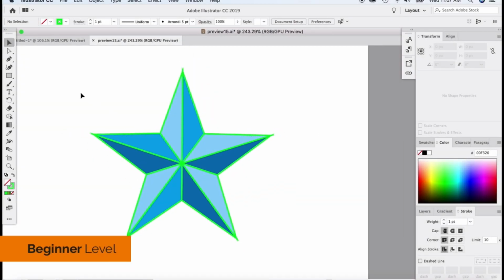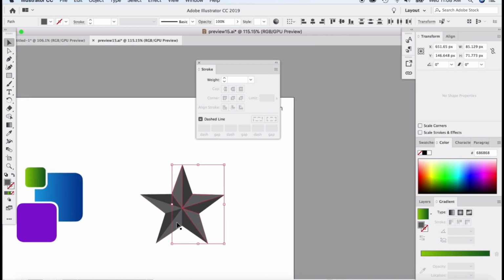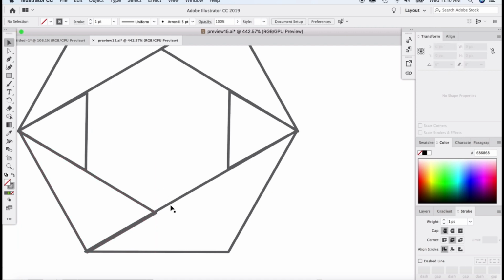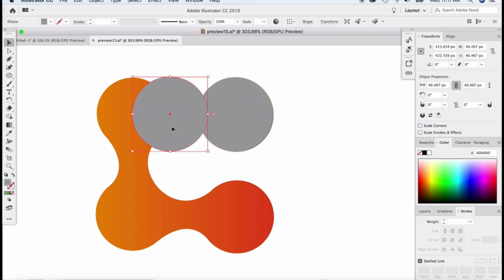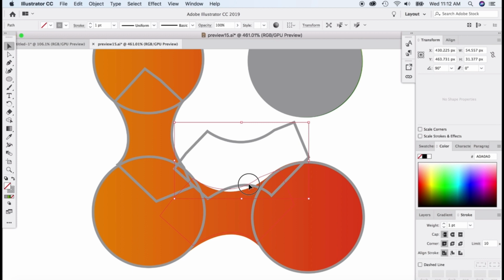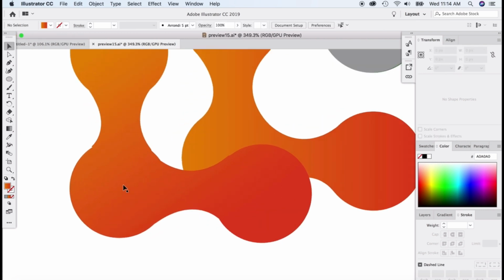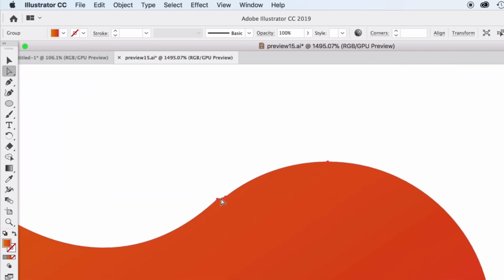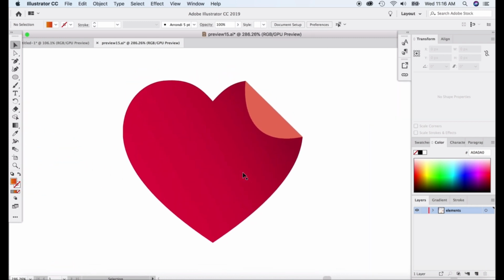8 - Tracing Shapes Part - 2 | Getting Started with Adobe Illustrator Learn Through Projects